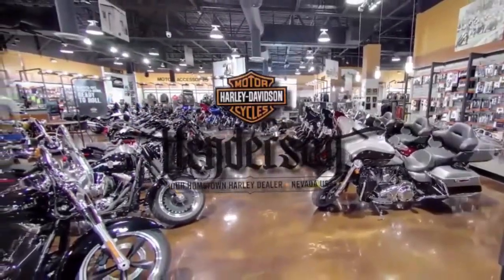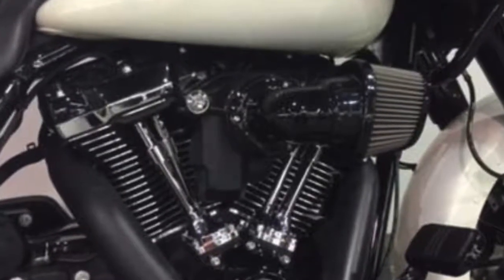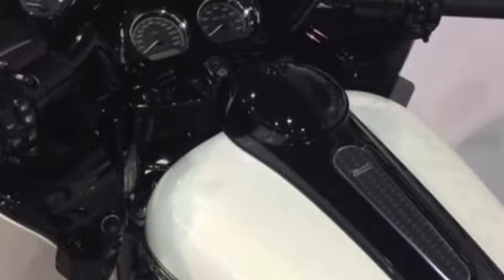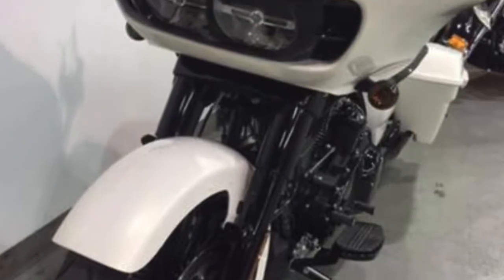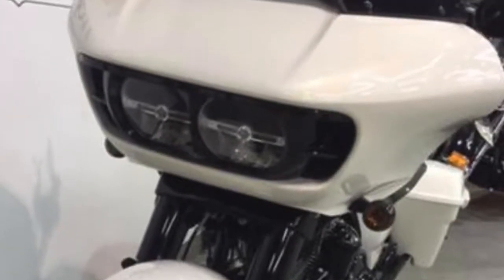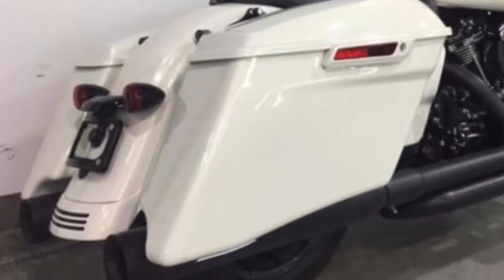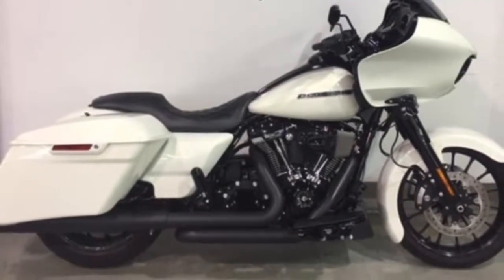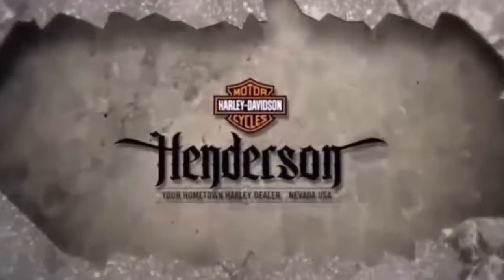2018 Used Road Glide Special Henderson NV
1010 W. Warm Springs Rd.

This Pre-Owned 2018 FLTRXS Harley-Davidson Road Glide Special has heavey breather performance upgrade and exhast performance upgrade.  Chiseled hanape hanger handlebars.  upgraded seat.
Triple Split-Screen vents alter the air flow around the rider.
Frame mounted fairing reduces weight on the forks and handlebars.

Blacked out Milwaukee Eight V Twin Engine. Stretched saddle bags that wrap around the pipes. All new Talon Wheels. It has ABS with Linked brakes. H-D Security.

Blacked-Out from front to back. Larger 6 ½ inch speakers.

2018 Used Road Glide Special Henderson NV

Milwaukee Eight Big Twin 107 engine. Responsive High-performing Front and Rear Suspension. Touring Frame with hand-adjustable rear shocks. Cruise Control comes standard on this preowned bike.

6 Gallon tank getting 45 miles per gallon. Boom 6.5GT Infotainment.

Includes Bluetooth® capabilities and a USB port. Plug in your device and control it right from your fingertips.

2018 Used Road Glide Special Henderson NV

This pre owned motorcycle may not have all the features pictured or described. Please speak with a sales representative at Henderson Harley-Davidson® to confirm features.